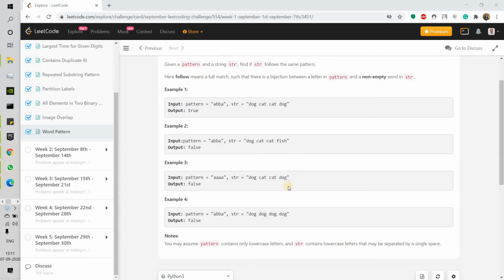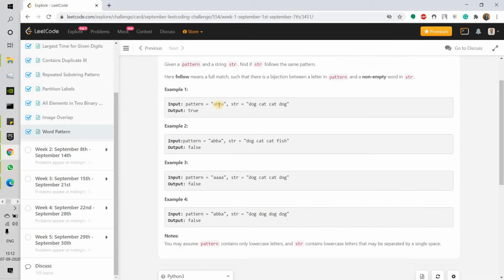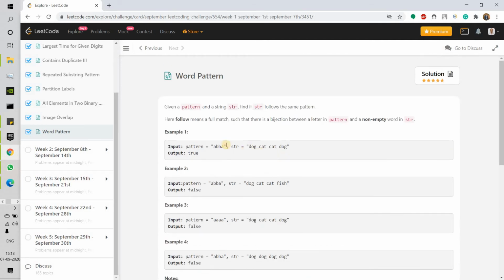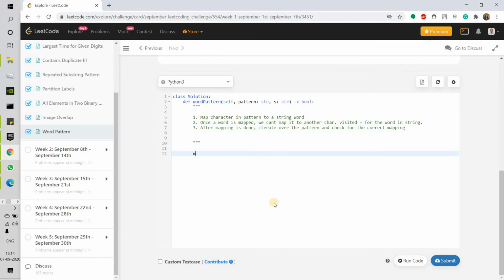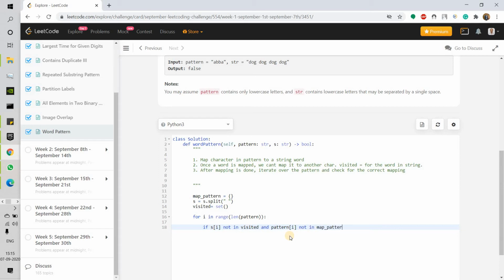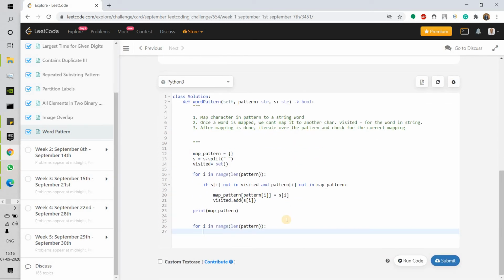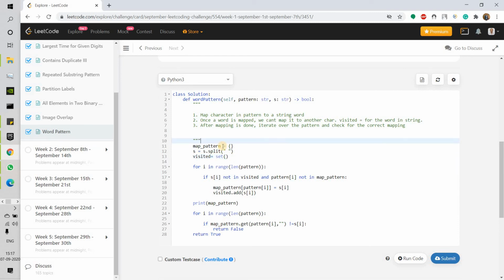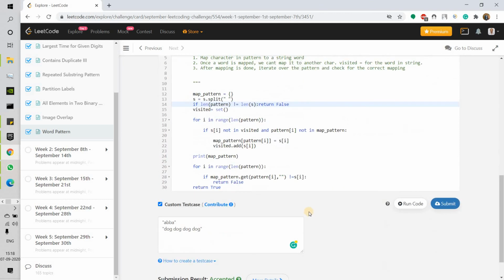Leetcode 290. Word Pattern